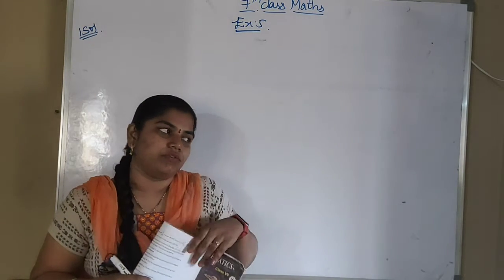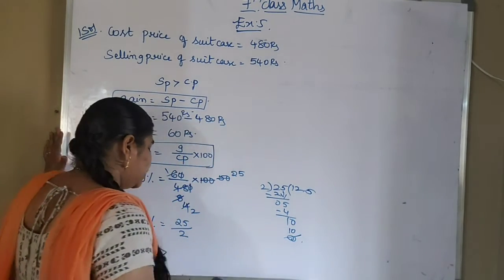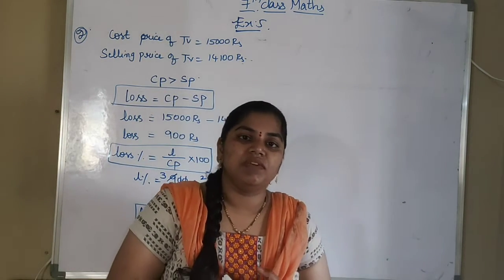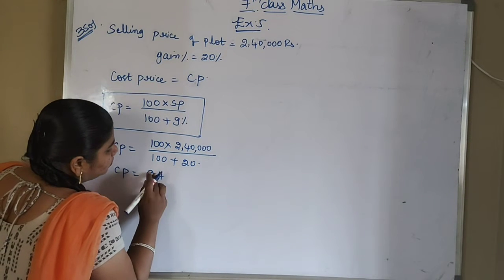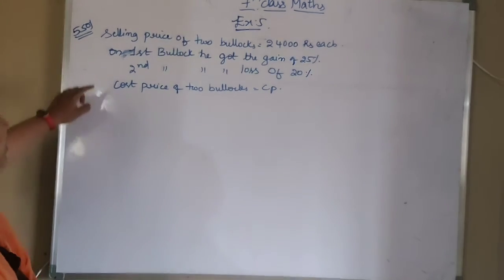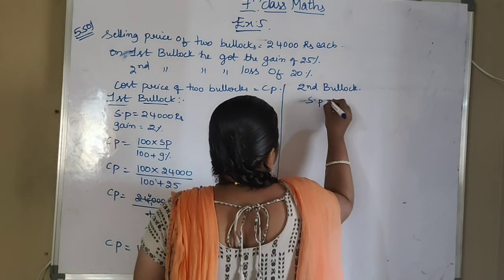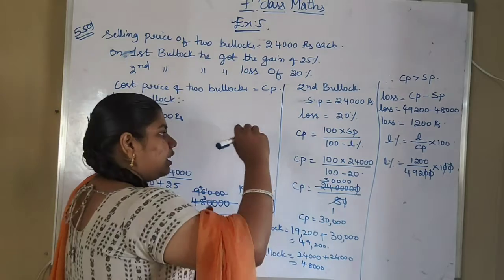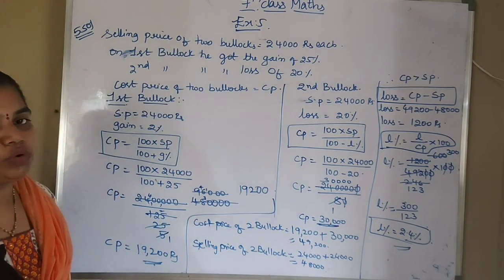ratio and proportion